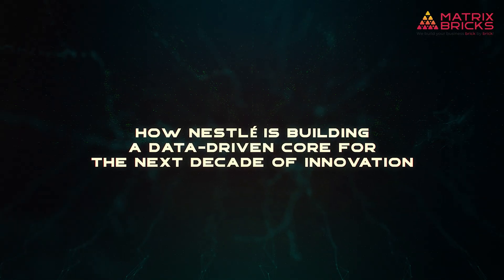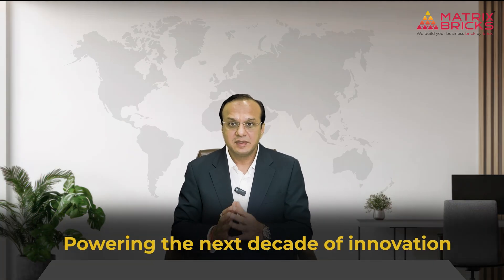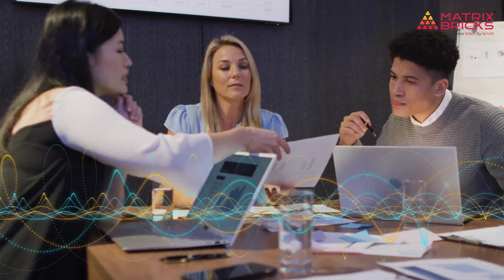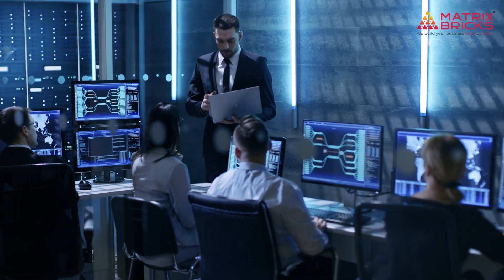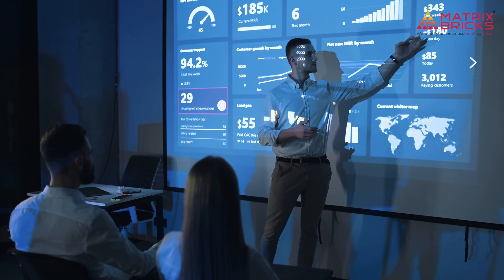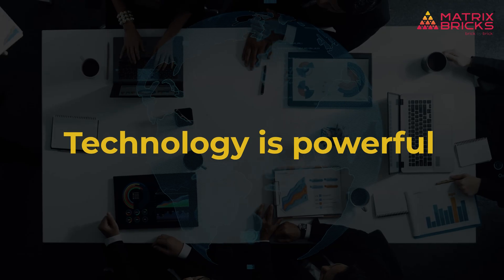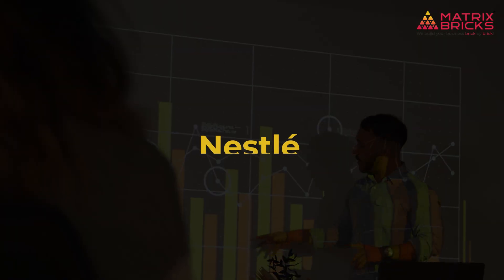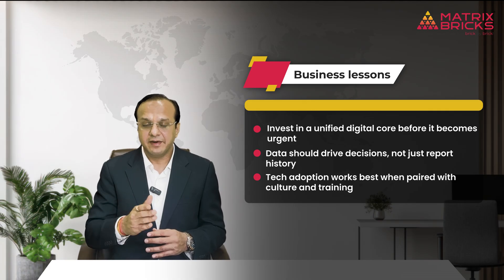How Nestlé Is Building a Data-Driven Core for the Next Decade of Innovation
Nestlé — one of the world’s largest food and beverage companies — is reinventing itself for the next decade using data, AI, and automation.
From real-time consumer insights to predictive supply chain management, Nestlé’s transformation offers a masterclass in how large organizations can stay agile and innovative at scale.

In this video, Mehul Brahmbhatt, CEO & Founder of Matrix Bricks, breaks down how Nestlé built a unified digital core with SAP S/4HANA Cloud and turned data into a true business advantage.
We’ll explore how they’ve combined technology, culture, and strategy to create a smarter, faster, and more innovative organization — and what every business can learn from it.

💡 Key Takeaways:

▫️Scale doesn’t have to kill agility — data unification makes speed possible.
▫️A digital core enables real-time insights and faster decision-making.
▫️AI and automation turn raw data into strategic advantage.
▫️A data-driven culture empowers teams to act on insights, not just collect them.
▫️The real transformation happens when people, process, and technology align.

🎯 Why You Should Watch This Video:

▫️Learn how Nestlé’s digital transformation is redefining global business agility.
▫️Understand how SAP S/4HANA Cloud is helping enterprises drive real-time innovation.
▫️Get actionable lessons to make your own organization more data-driven and future-ready.

🕒 Timestamps:

00:07 Intro - How Nestlé Is Building a Data-Driven Core for the Next Decade of Innovation
01:07 The challenge: Operating at massive scale
01:42 The digital core upgrade: SAP S/4HANA cloud
02:26 Turning data into actionable insights
02:54 Leveraging AI and automation
03:30 Embedding a data-driven culture
04:06 Real-world impact and takeaways

📣If this video gave you a fresh business insight, hit like, share it with your network, and subscribe for more deep dives into how top global brands are using data, AI, and digital transformation to stay ahead.